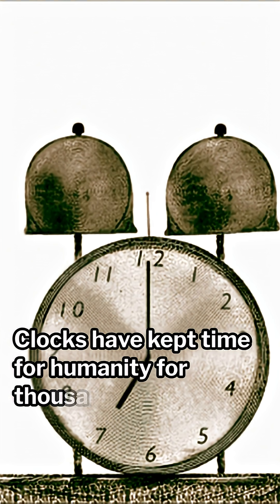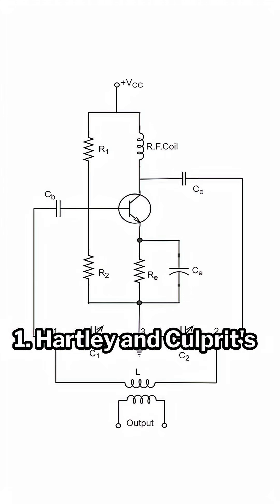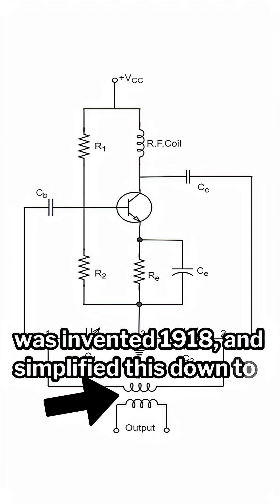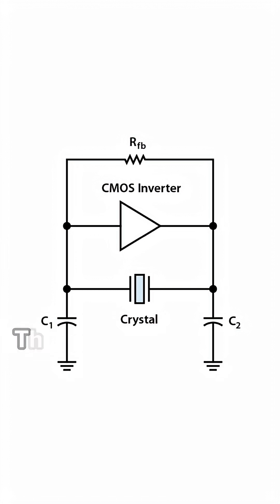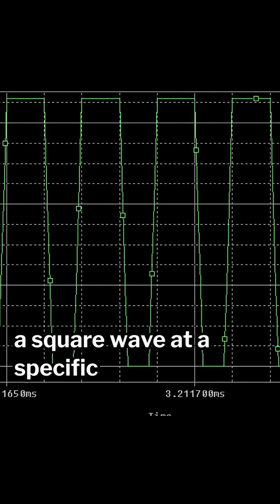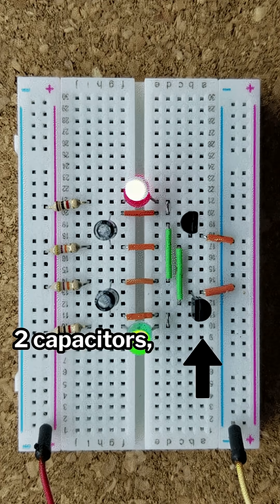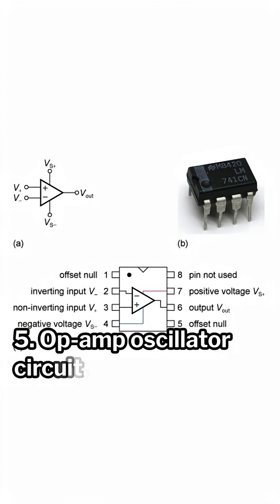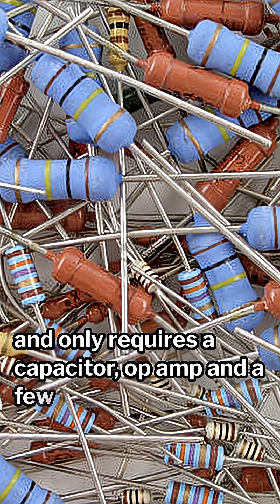Lightspeed Electronic Clocks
Clocks have kept time for humanity for thousands of years, but only recently have we invented an electrical version of this apparatus. This is a summary of 5 electrical clocks:

1. Hartley and Colpitts Oscillator Circuit
First invented in 1915 the Hartley oscillator involves a center tapped inductor while the colpitts oscillator was invented 1918 and simplified this down to one inductor.

2. Crystal Resonator (crystal oscillator)
The modern crystal resonator can be found in just about any new complex circuit board that is created. This crystal requires additional circuitry to become an oscillator which led to the creation of the

3. Oscillator HCMOS
A crystal oscillator with the necessary circuitry to output a square wave at a specific frequency without any additional circuitry.

4. Astable Multivibrator
A fun beginner circuit to build that only requires 2 capacitors, 2 transistors, and a couple resistors. This circuit is wildly inconsistent and would be terrible for anything other than blinking some lights in a very simple circuit.

5. Op-Amp Oscillator Circuit
The Op-Amp oscillator circuit is a very simple circuit to make for beginners wanting to learn Op-Amp basics, and only requires a capacitor, op-amp, and a few resistors.